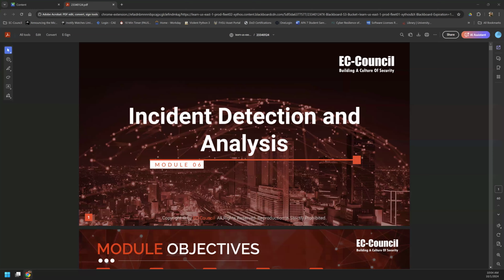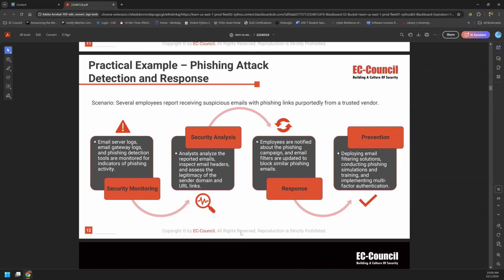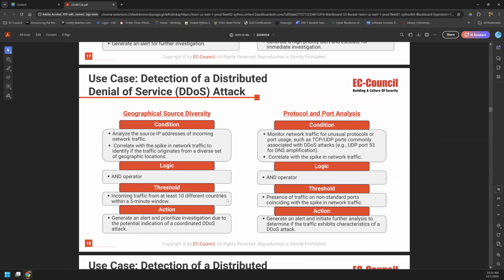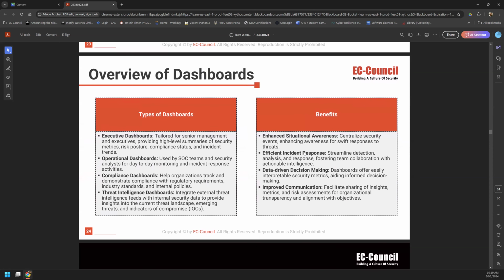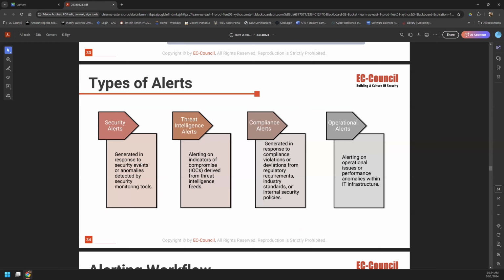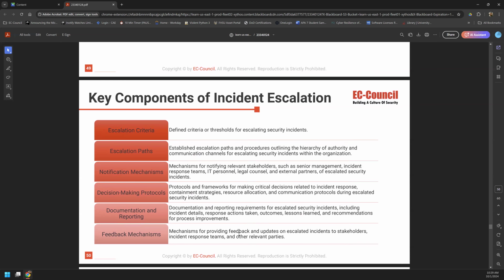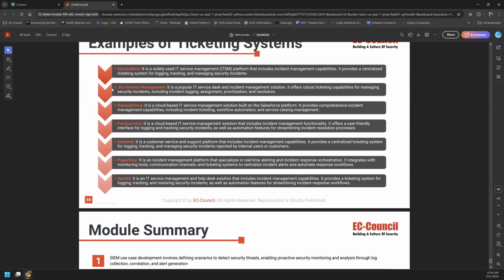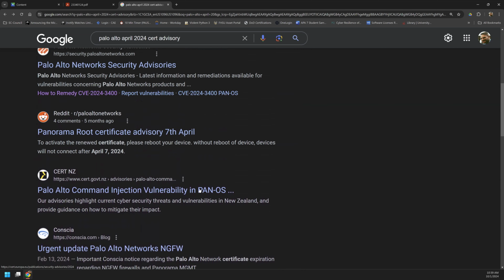INF322 - Module 6: Incident Detection and Analysis